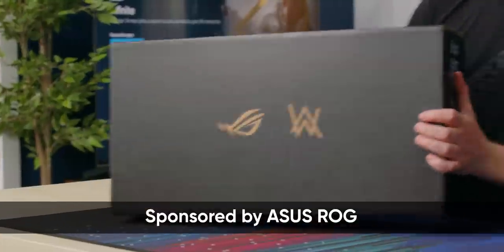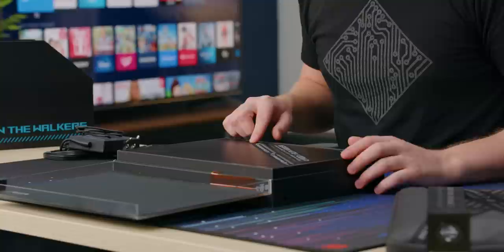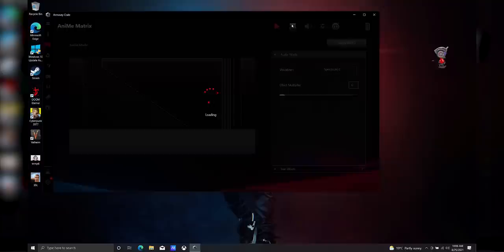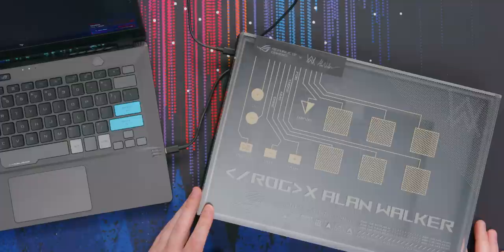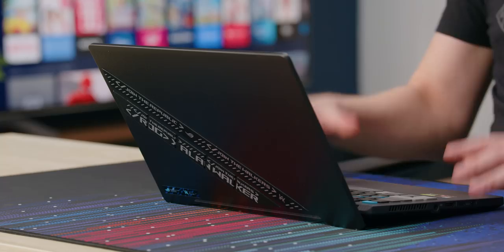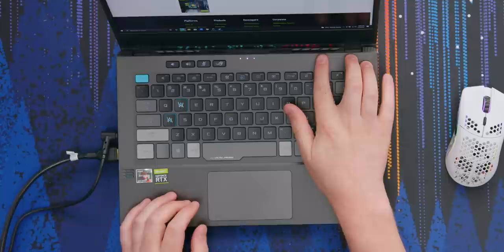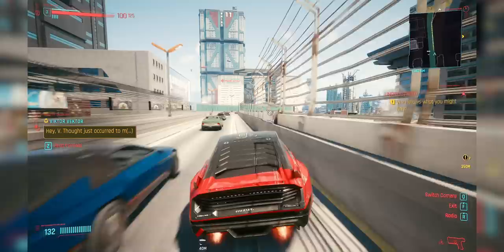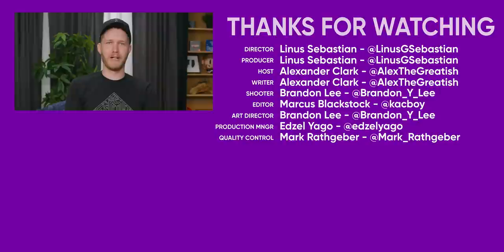The Best Gaming Laptop Unboxing! - ASUS ROG Zephyrus G14 Alan Walker Edition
Alan Walker is a Youtuber, DJ, record producer, and now ASUS ROG laptop collaborator. The Zephyrus G14 edition he made has probably the collect box we've ever unboxed as it not only protects it, it can also make pretty sweet beats.

CHAPTERS
0:00 - Intro
0:10 - Unboxing
3:04 - Trying out the laptop
4:40 - Making EDM music
6:53 - G14 Laptop specs
9:25 - Keyboard impressions
10:41 - Gaming impressions
12:35 - Laptop disassembly
13:45 - Conclusion